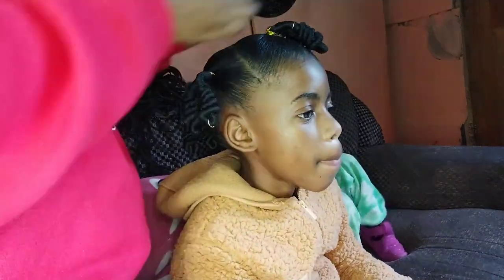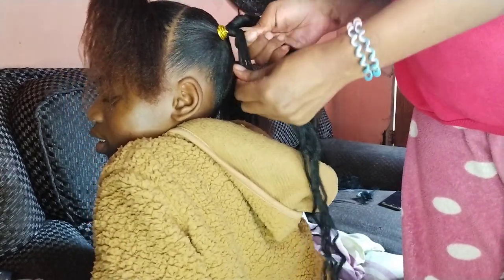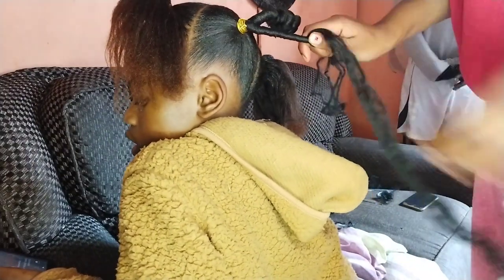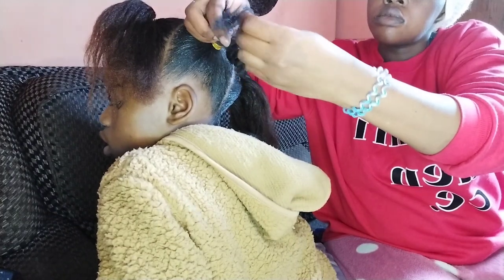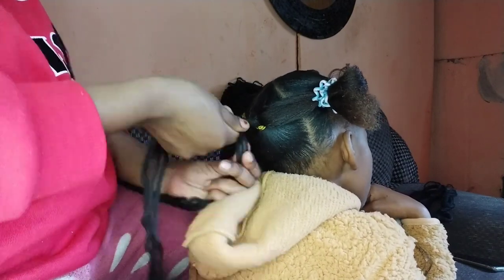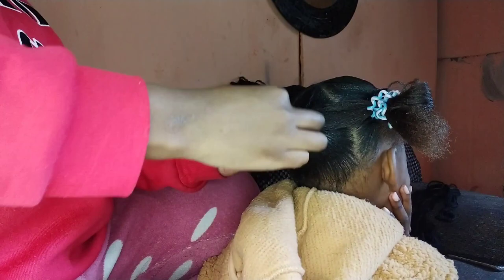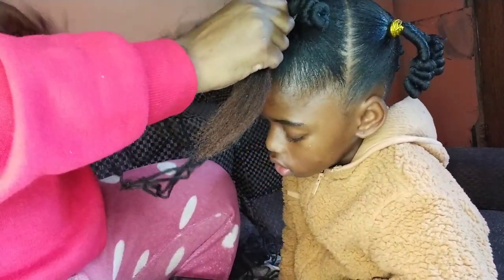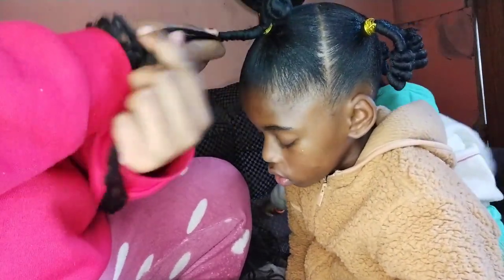Corkscrew 💣hairstyle tutorial for kids using Brazilian Wool